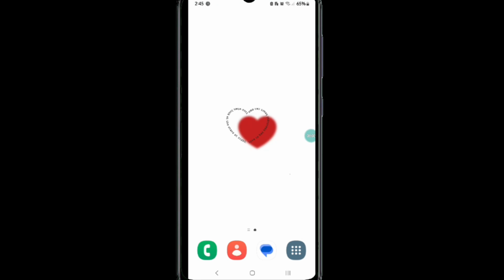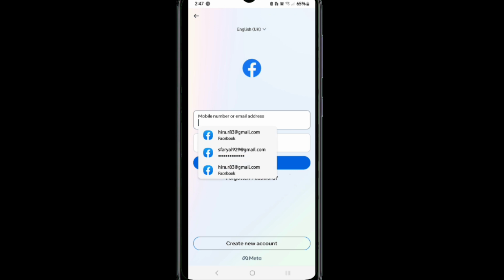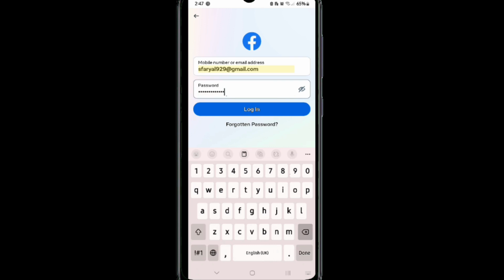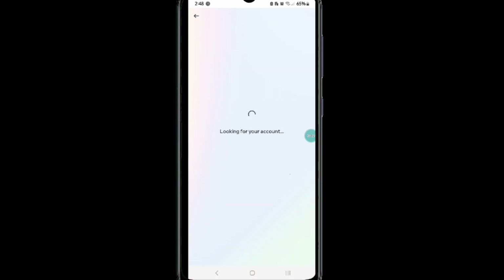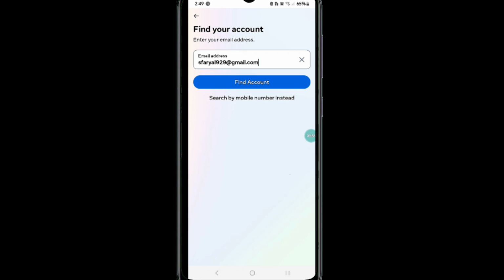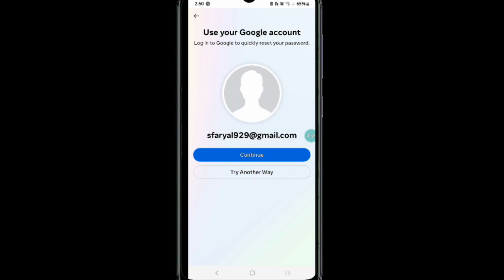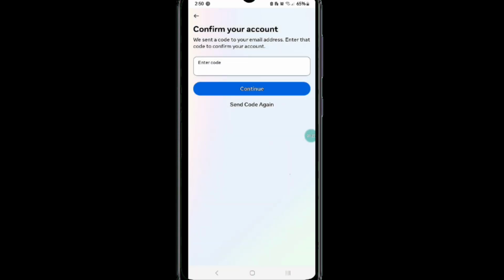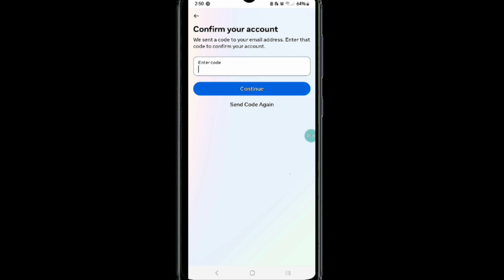How to Recover Facebook Account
Title: How to Recover Facebook Account

In this video, we're here to rescue you from the panic of a locked Facebook account! 🆘 Losing access to your social world can be stressful, but fear not, we've got your back. We'll guide you through the step-by-step process to recover your Facebook account, whether it's due to a forgotten password or suspicious activity.

What you'll learn in this video:
- How to initiate the Facebook account recovery process
- Steps to reset your password safely and securely
- What to do if your account was hacked or compromised
- Tips to prevent future account lockouts
- How to regain access to your cherished Facebook memories and connections

Don't let a locked Facebook account keep you from your friends, family, and all the fun online! Join us as we demystify the account recovery process and get you back on Facebook in no time.